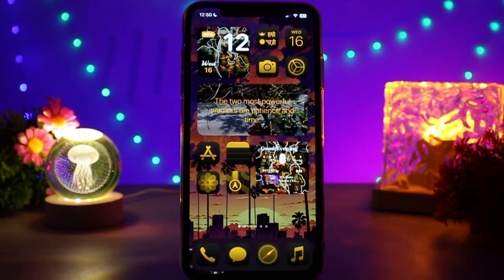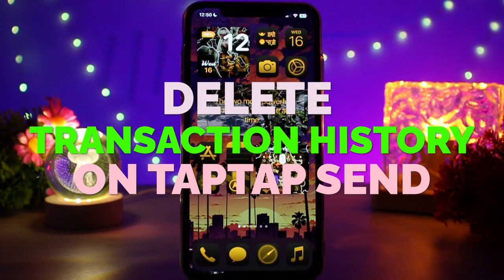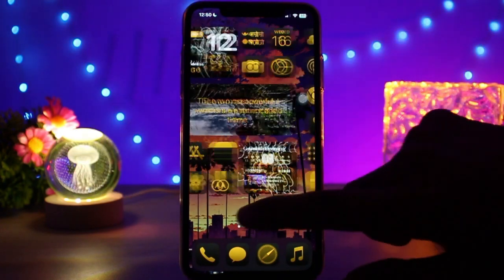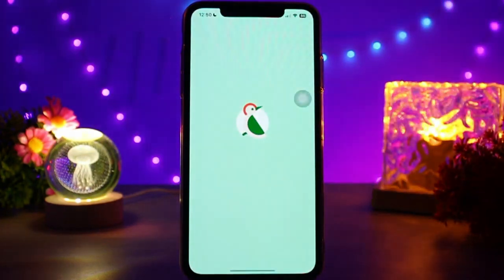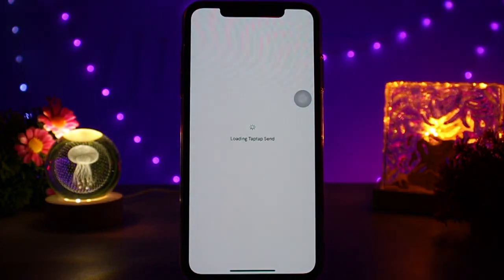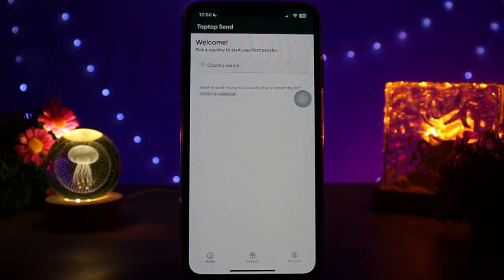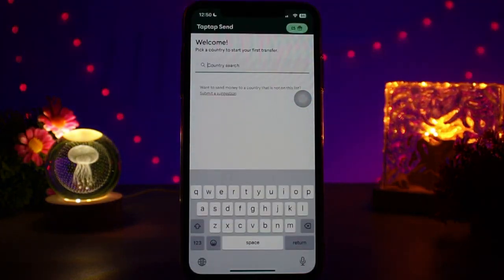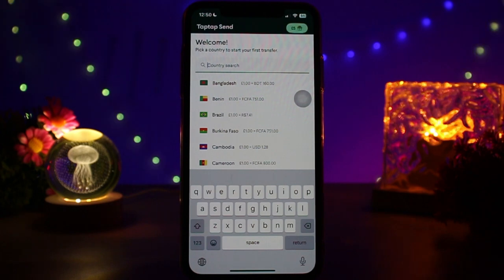How To Manage Transaction History in Taptap Send | New Edition 2026-Here's How You Can Do It // 2026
Want to know how to [DO SOMETHING] How To Clear Taptap Send History on Android & iPhone | New Edition 2026 but don’t know how? 🤔
This quick video will show you how to [MAIN TASK] How To Delete Taptap Send Transfer History Safely | New Edition 2026 step by step.

In this video, you’ll learn: How To Delete Taptap Send Transactions (What’s Allowed) | New Edition 2026

How to [STEP 1 / ACTION] How To Fix Cannot Delete Transaction History in Taptap Send | New Edition 2026

How to [STEP 2 / ACTION] How To Know What You Can and Can’t Delete in Taptap Send | New Edition 2026

How to [STEP 3 / FINAL RESULT] How To Manage & Delete Taptap Send Records Easily | New Edition 2026

Timestamps:
00:00 – How to start [TOPIC]
00:00 – How to [STEP 1]
00:00 – How to [STEP 2]
00:00 – How to finish [TASK]